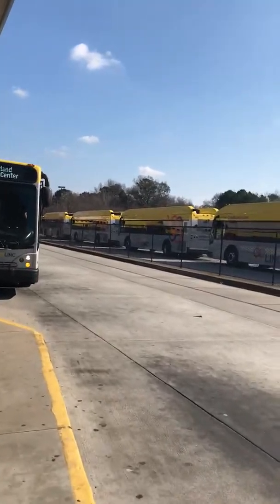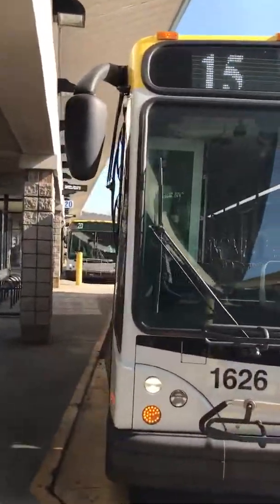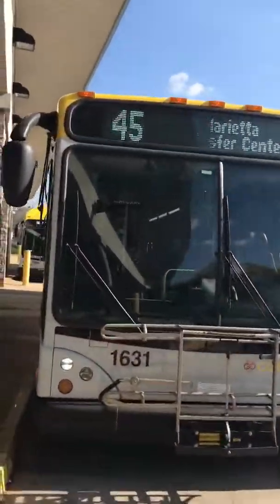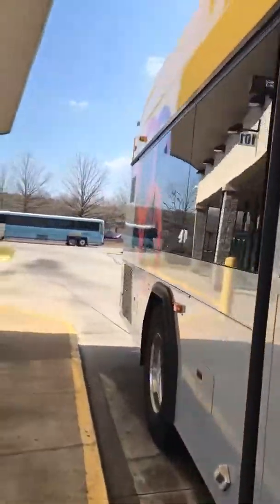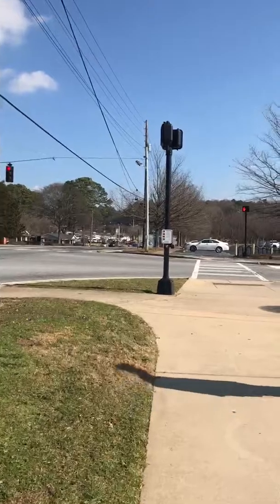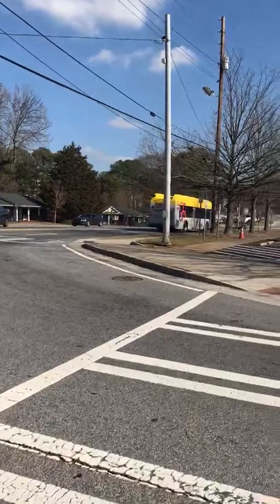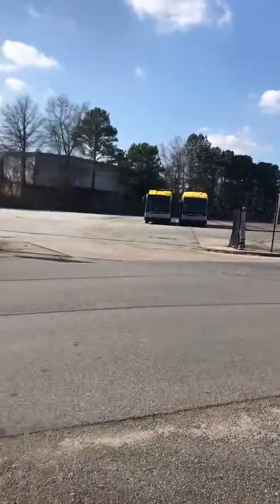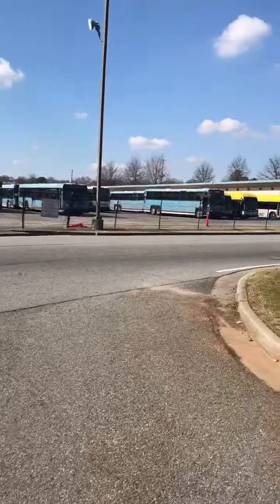CobbLinc Bus Garage pt. 3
Now here lies the Transit Center side of the garage known as Marietta Tranfer Center. Here are all of the bus routes from this center while the other center is down at Cumberland Mall. The D4500s and BRT Plus units are getting prepped for the PM rush hour which I’ll be recording soon in my near future videos hecka soon.

Here’s a list of the Current Bus Fleet:

2004-06 MCI D4500 units 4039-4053 and possibly some 300 series too. All Detroit Diesel Series 60 / Allison B500R

2006 MCI D4500 units 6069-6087
Engine: Series 60
Transmission: Allison B500R

2008 New Flyer D40LF units 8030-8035
Engine: Cummins ISL EPA 07
Transmission: Allison B400R
Axles: MAN

2010 New Flyer D40LFR units 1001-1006
Engine: Cummins ISL EPA 2010
Transmission: B400R
Axles: MAN

2016 Gillig BRT Local units 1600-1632
Engine: Cummins ISL9
Transmission: Allison B400R
Axles: Meritor I think (correct me if I’m wrong)

2016 Gillig BRT CNG Local units 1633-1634
Engine: Cummins ISL-G
Transmission: B400R
Axles: Meritor

2017 Gillig BRT Local units 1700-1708
Engine: Cummins L9
Transmission: B400R
Axles: Meritor

2018 Gillig BRT Plus suburban units 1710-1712
Engine: Cummins L9
Transmission: Allison B400R
Axles: Meritor

2019 Gillig BRT Plus units 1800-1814
Engine: Cummins L9
Transmission: Allison B400R
Axles: Meritor